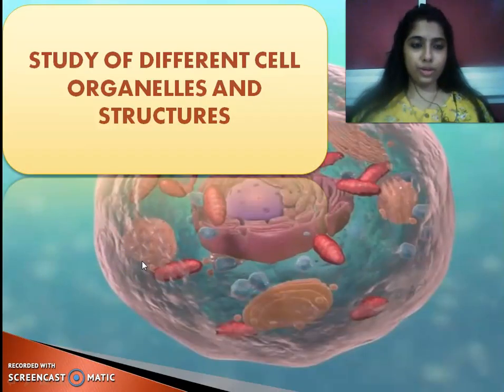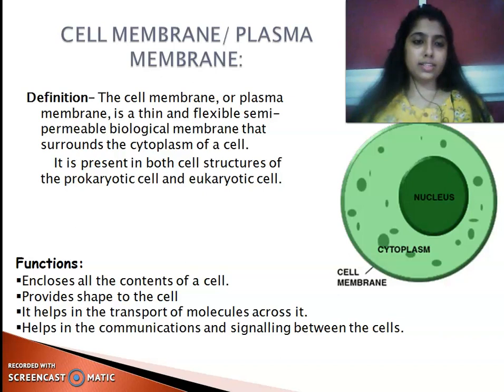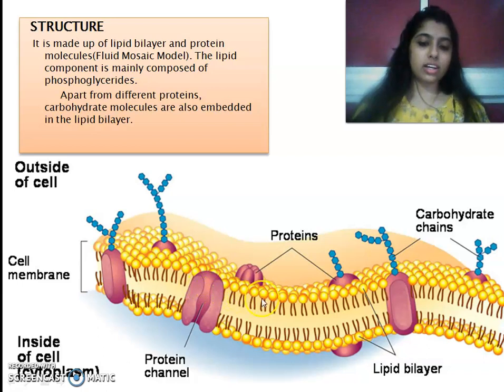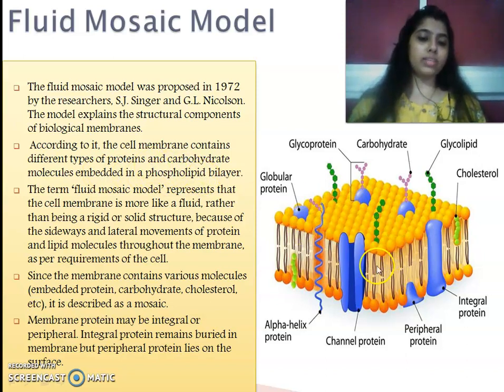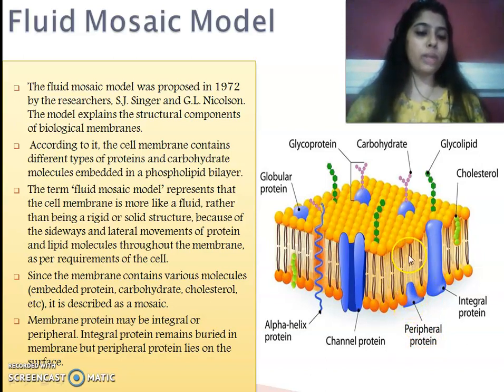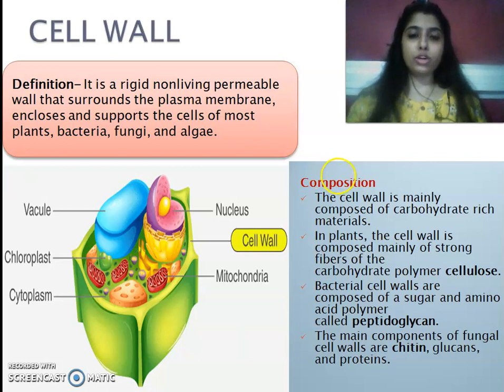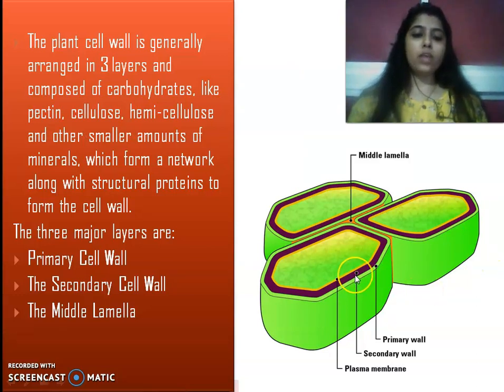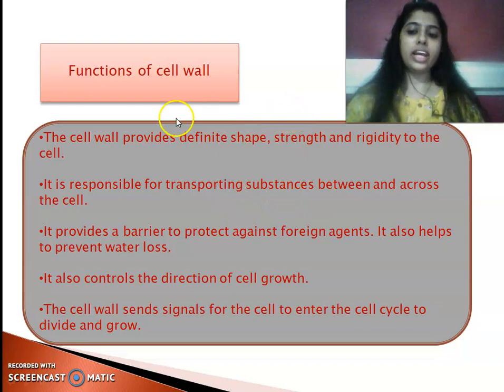BIOLOGY (H.S. 1st Year)- CELL: The Unit of Life (Part-4)